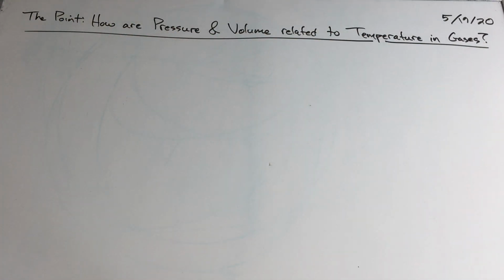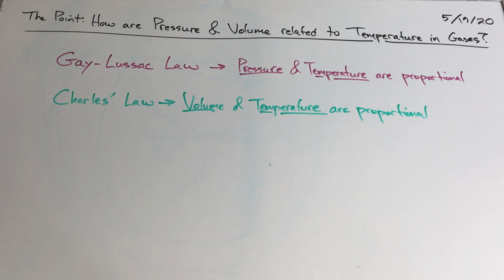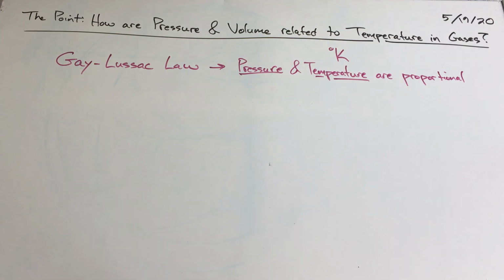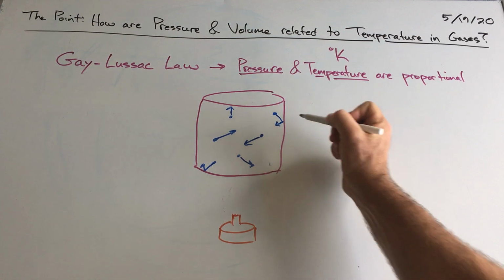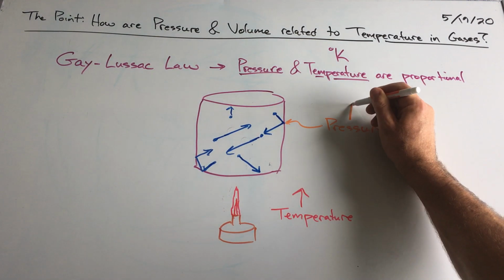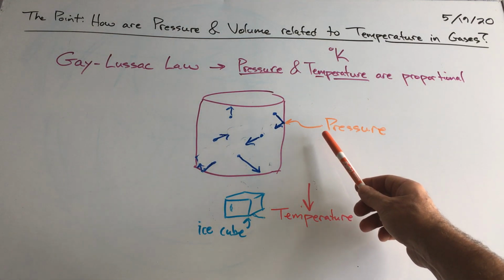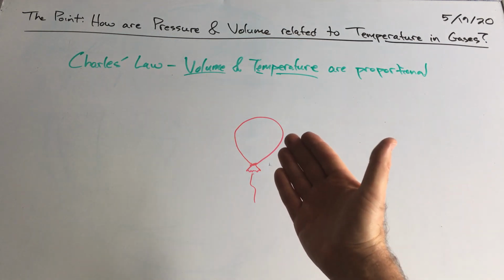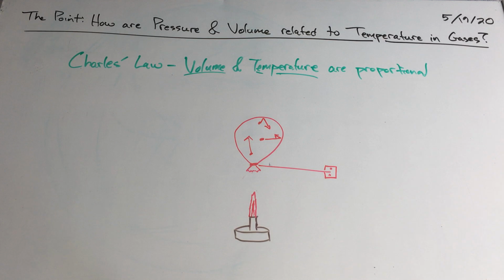Pressure & Volume vs Temperature (Part 1)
How are Pressure & Volume related to Temperature in Gases?